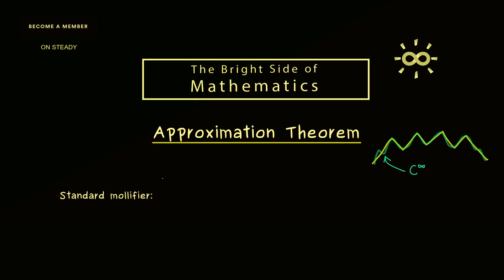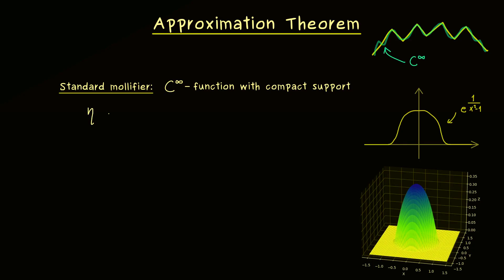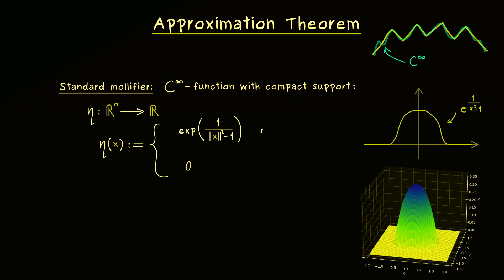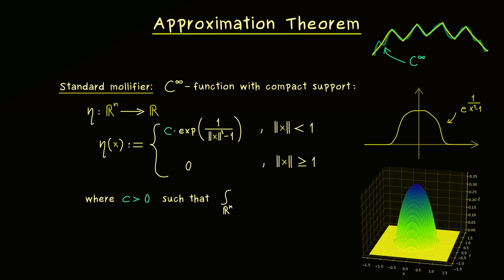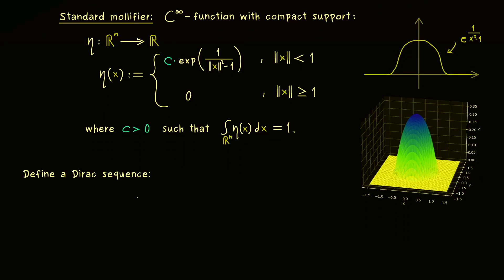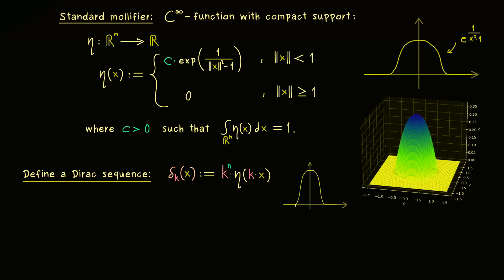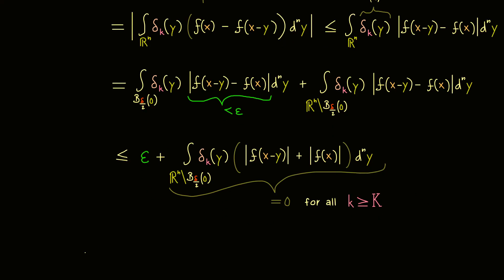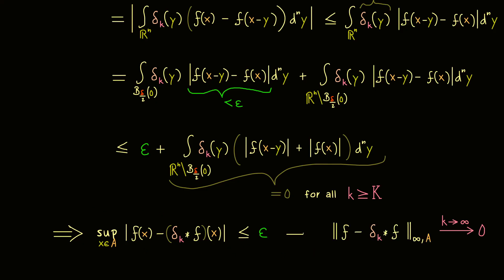An Approximation Theorem for Continuous Functions [dark version]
Watch the whole video series about Fourier Transform, for example, and download PDF versions, quizzes and exercises

This is a single video about an approximation theorem used in analysis.

00:00 Intro
00:55 Standard mollifier
03:21 Dirac sequence
04:12 Properties of a Dirac sequence
06:17 Formulation of the approximation theorem
08:00 Proof of the approximation theorem
13:35 Credits